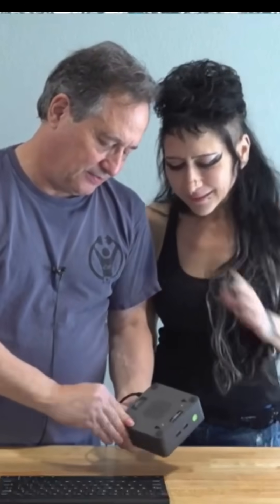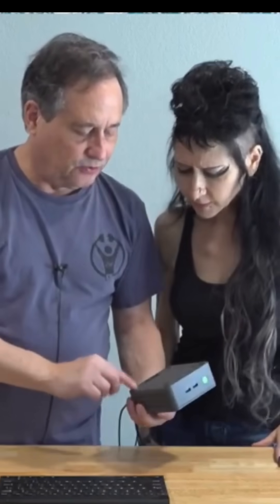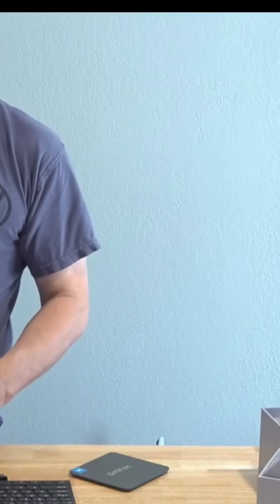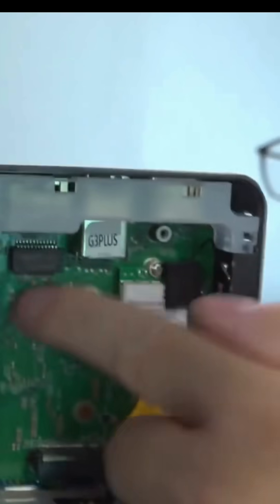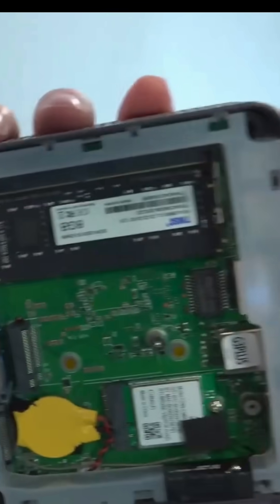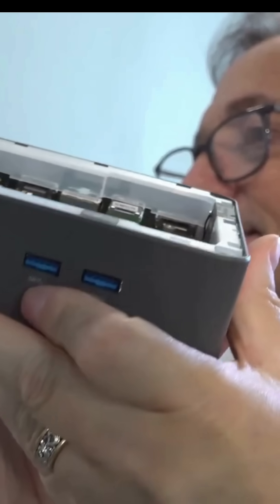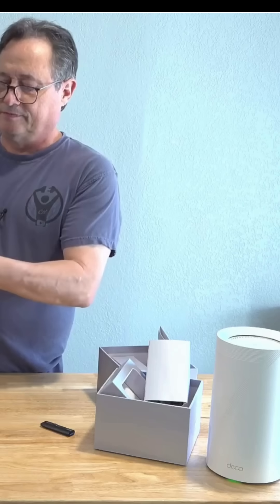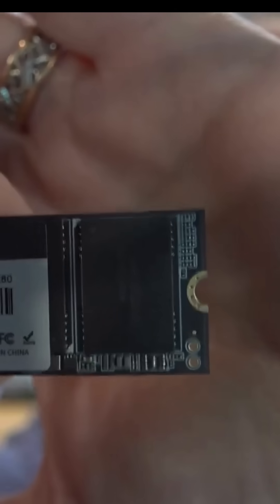GMKtec G3 Plus teardown and internals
GMKtec G3 Plus

Specifications:
CPU: Intel Twin Lake N150
Graphics: Intel UHD
RAM: 8GB DDR4
Storage: 256GB M.2 2280 SSD
Network: 2.5GB, WiFi6, BT 5.2

Features:
Dual screen display
HDMI 4K
Windows 11 compatible
Pocket friendly

Save on Legitimate Software Keys!

Everything you see in my videos is available for purchase via Amazon:

  / thecareyholzman

  / showcasecreate